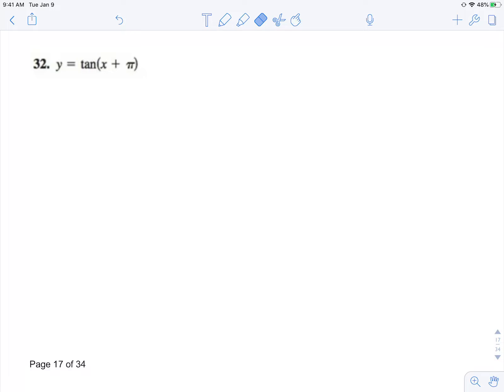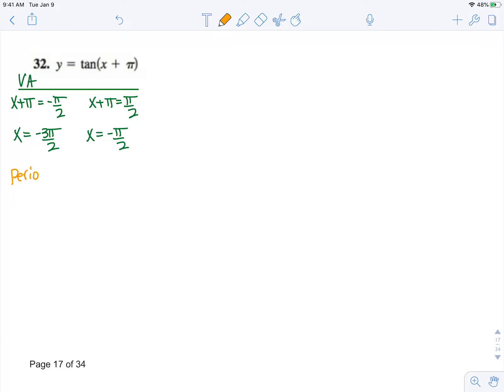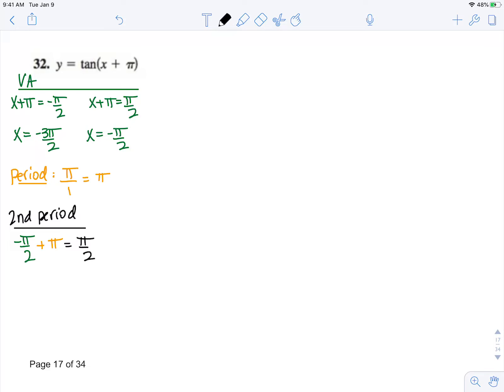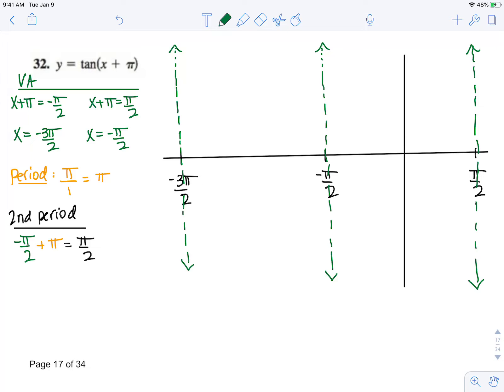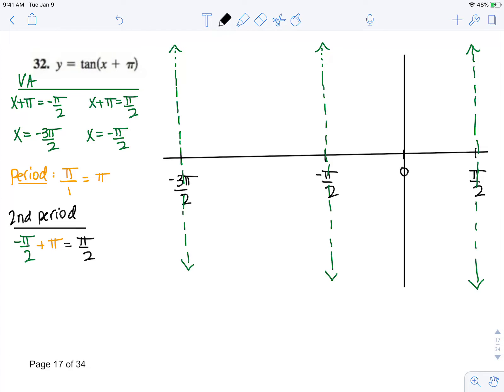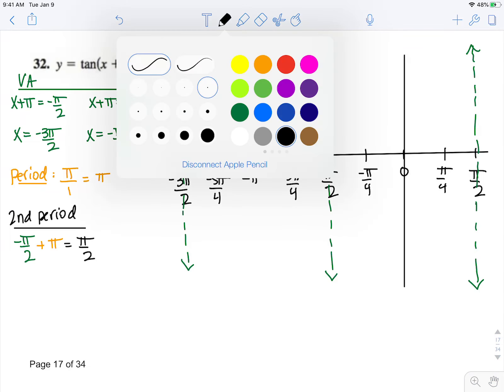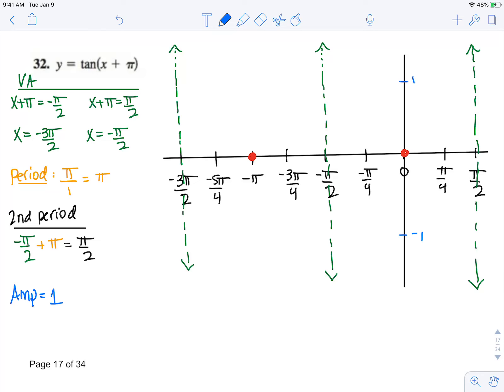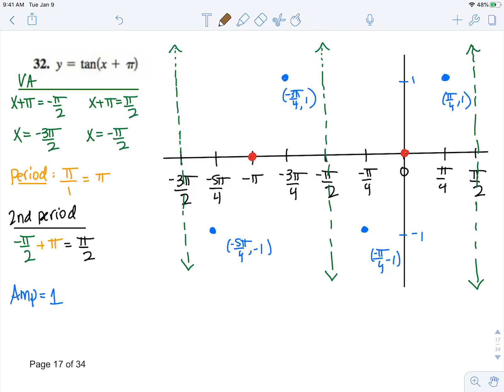A2T 4 4 5